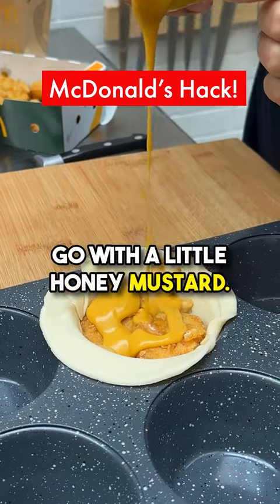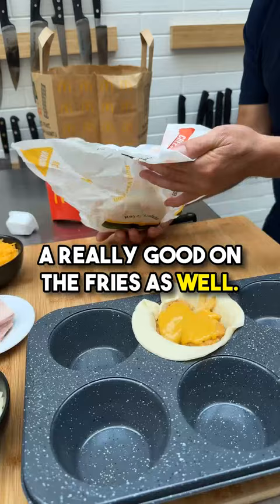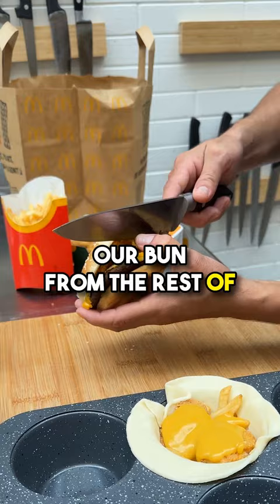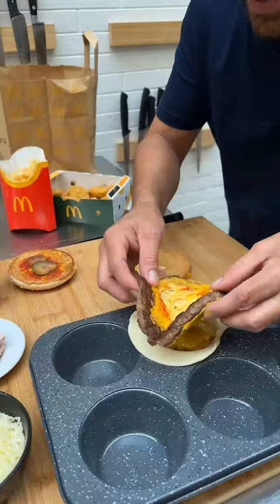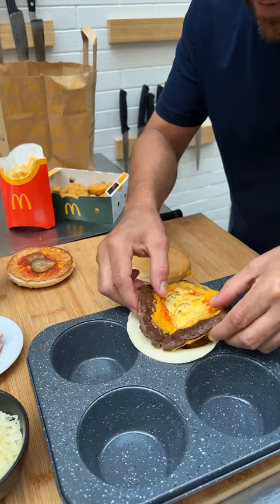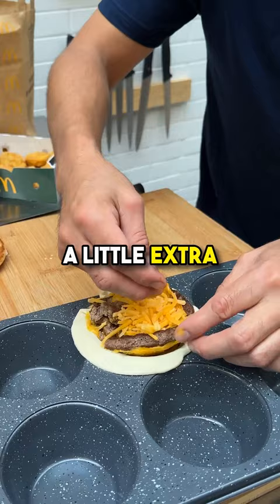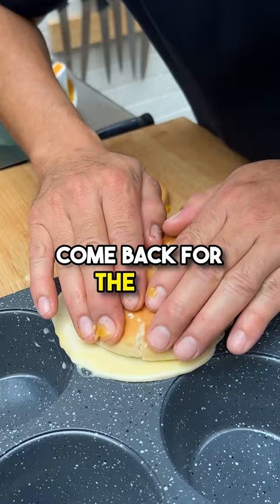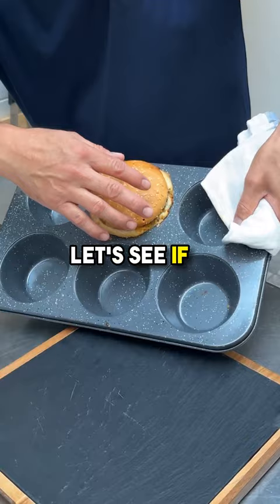🍔🍟 McDonald's Meal Makeovers